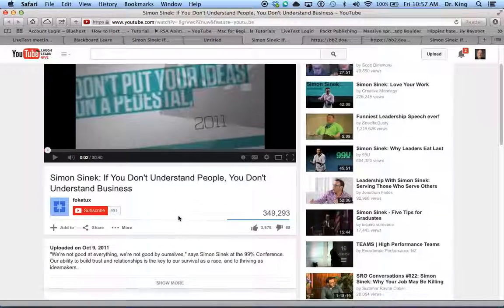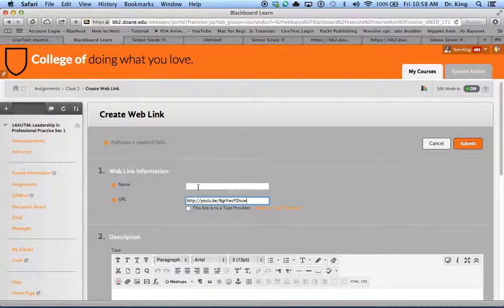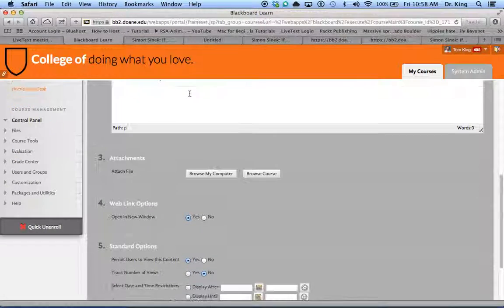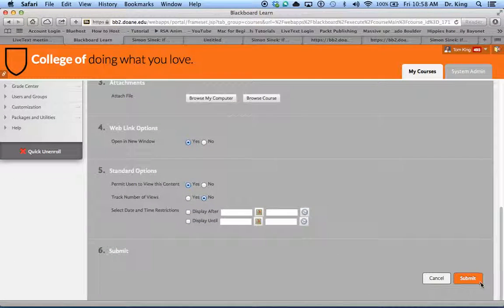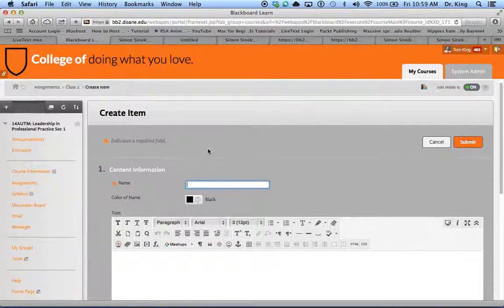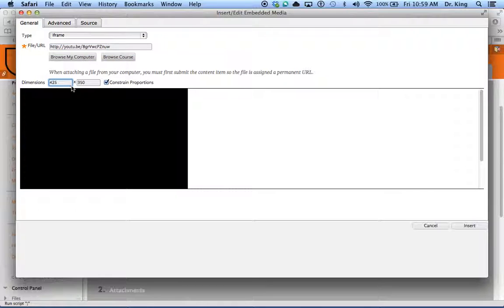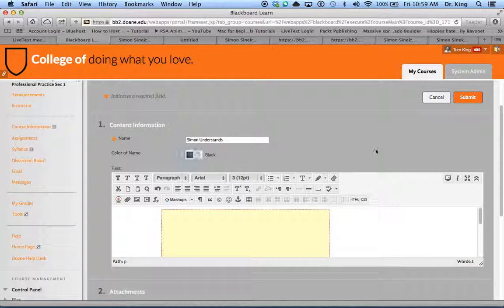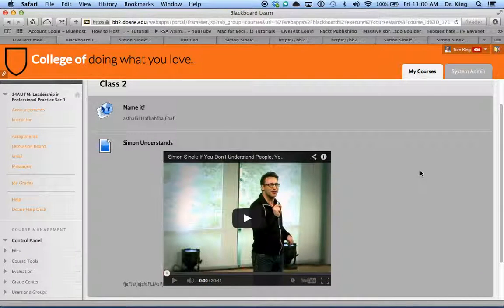How to add a You Tube file to Bb 9.1?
For Deb!